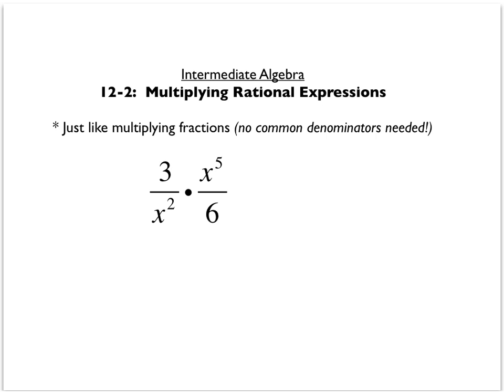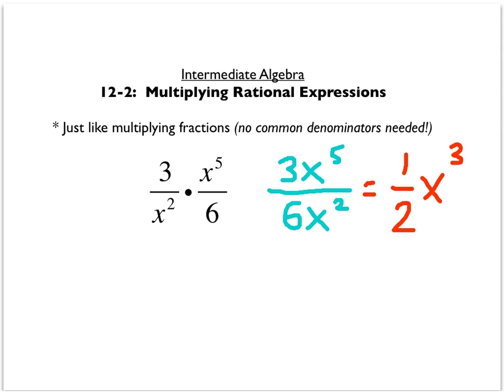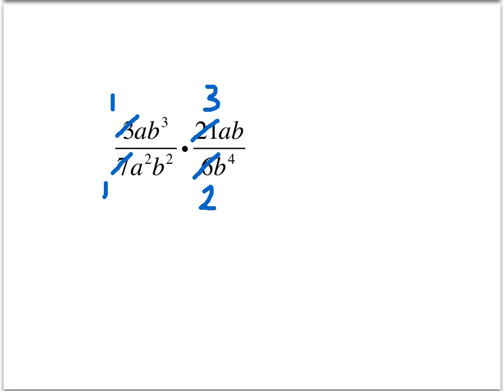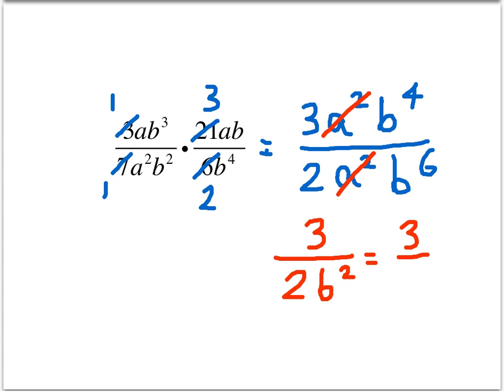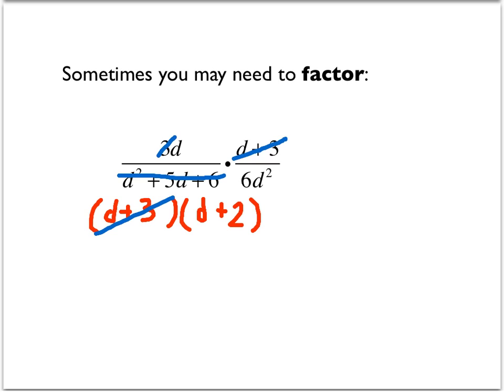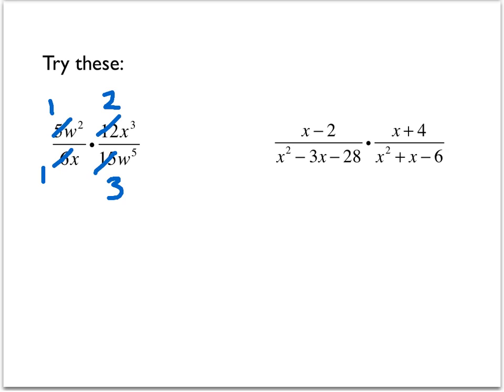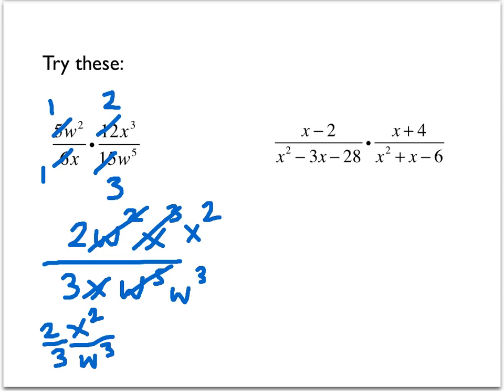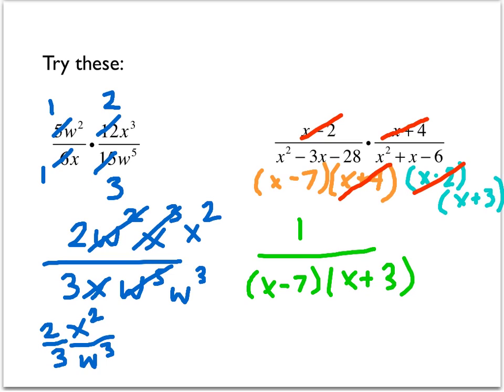12-2 Int Alg